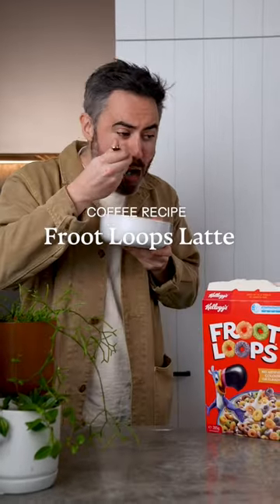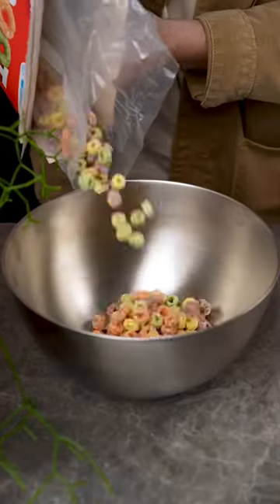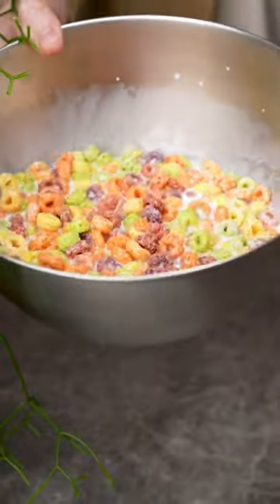Froot loops latte